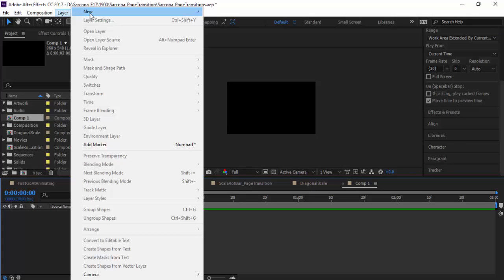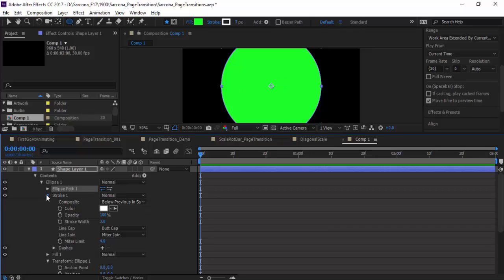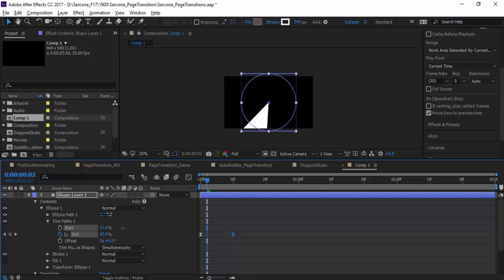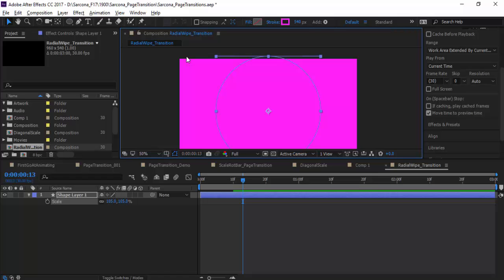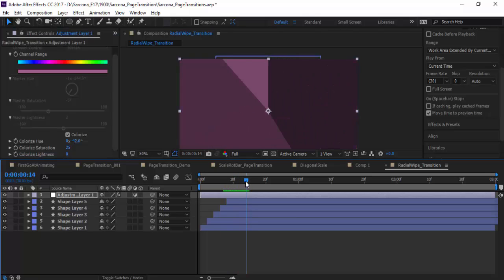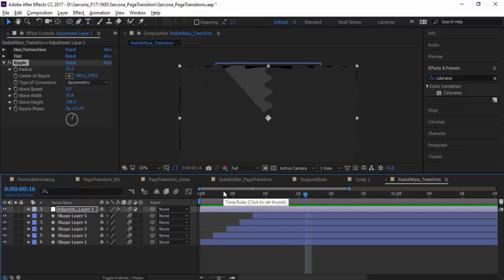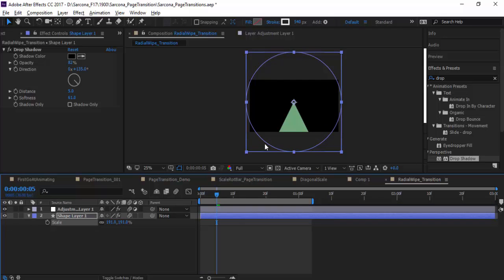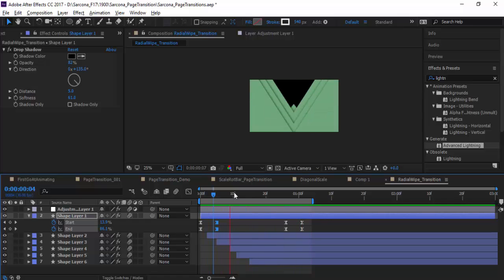1900 PageTransition 003